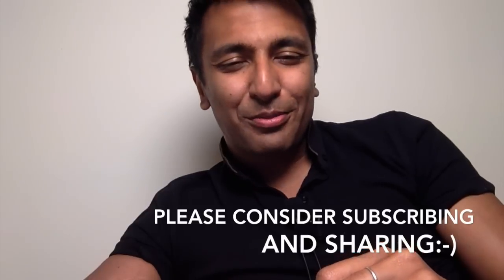Patent foramen Ovale PFO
A PFO is best thought of as a communication at the level of the atrial septum between the left heart and the right heart.  It is found in 25-30% of a normal healthy population and usually does not cause any symptoms, impact on quality of life or lifespan. Many people refer to it as a ‘hole in the heart’ although strictly speaking, a PFO is more like a flap or a partially open door rather than a gaping hole.

Most patients with PFO are asymptomatic.
However there are 4 situations in which a PFO may be important and partially be responsible for harm.